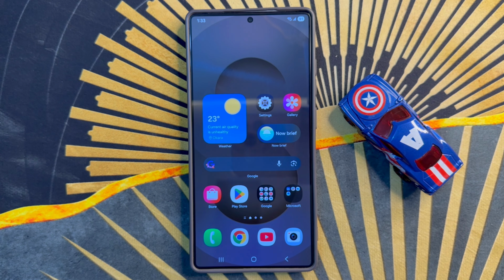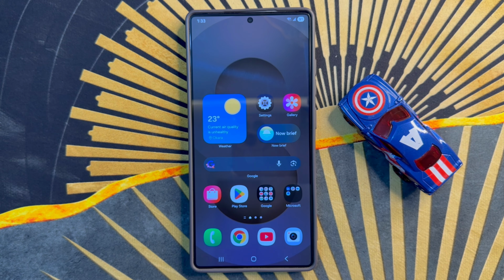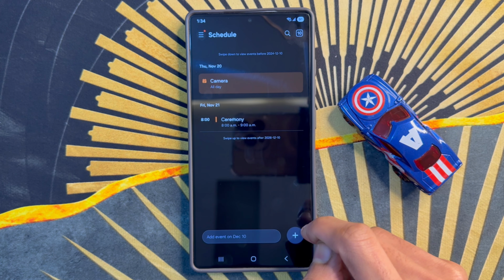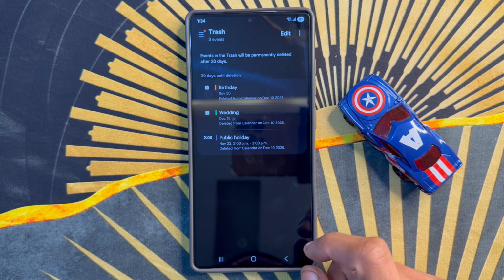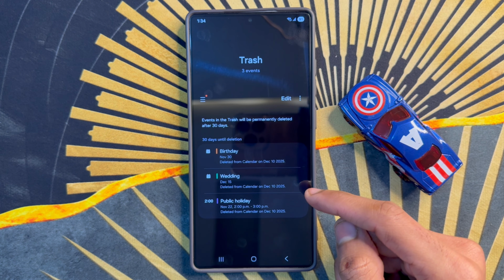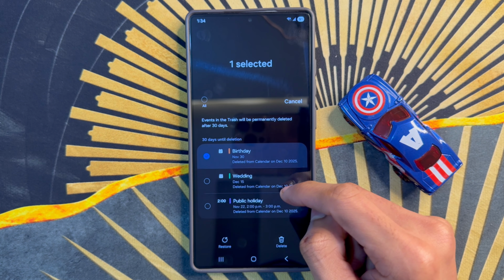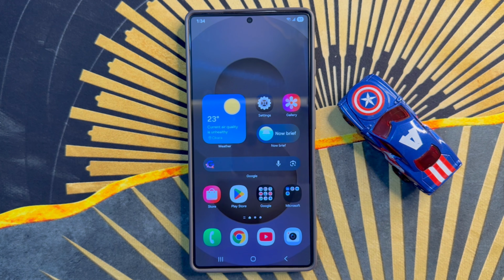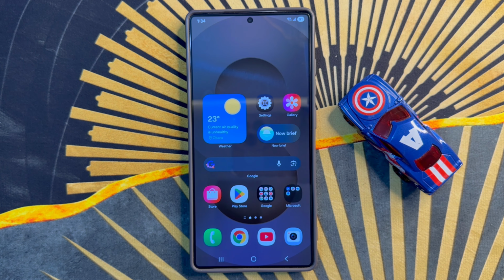How to Restore Deleted Calendar Events on Samsung Galaxy S26 Ultra